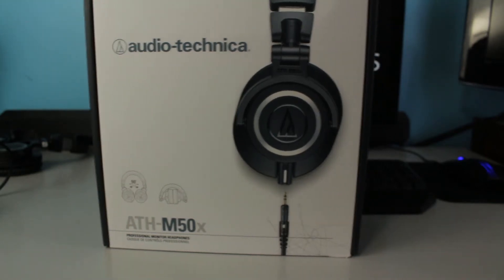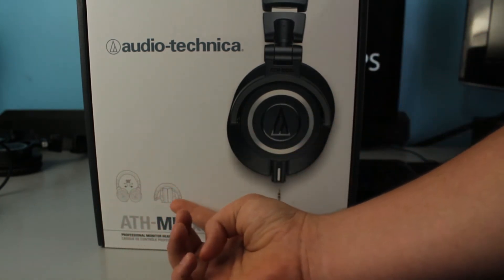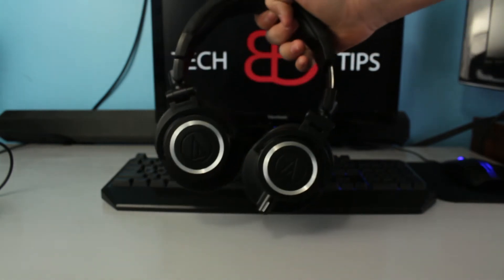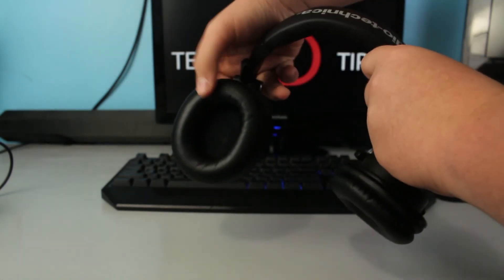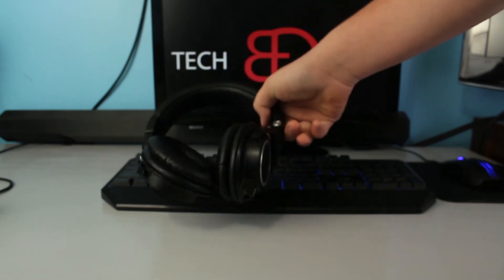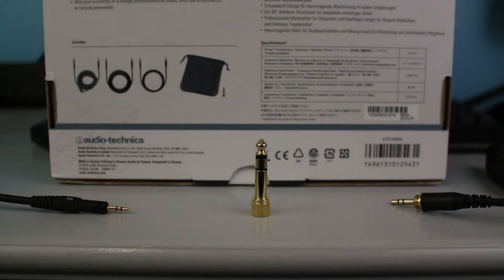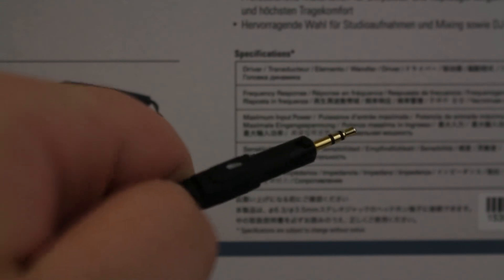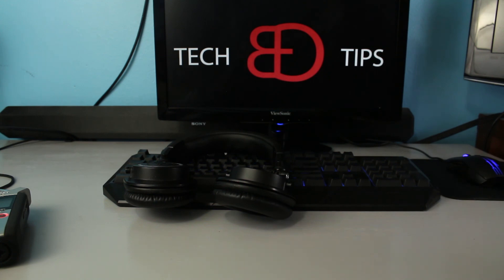Audio-Technica ATH-M50x Revew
This is a review of Audio-Technica ATH-M50x's and my opinions about them.